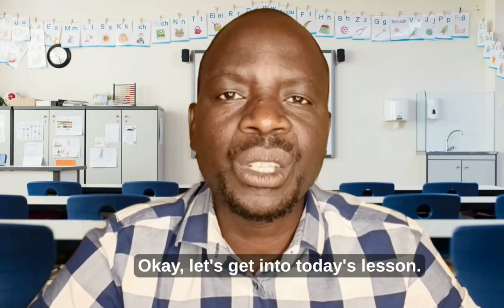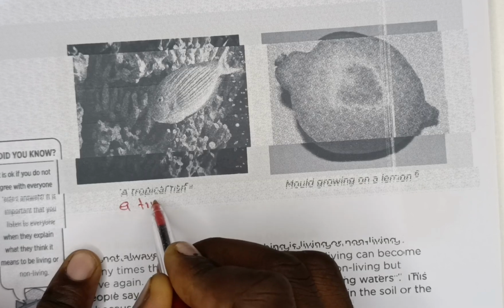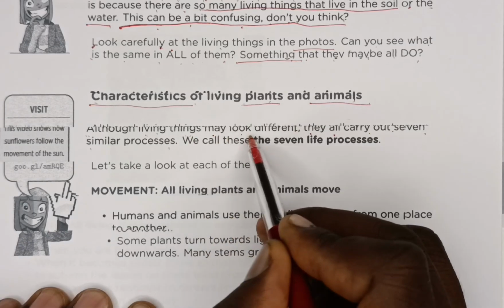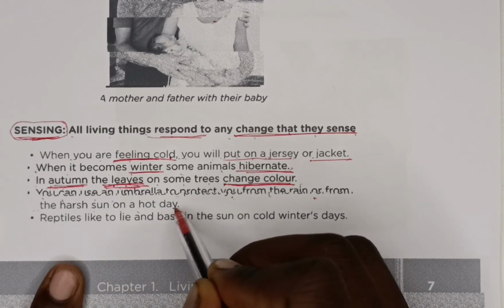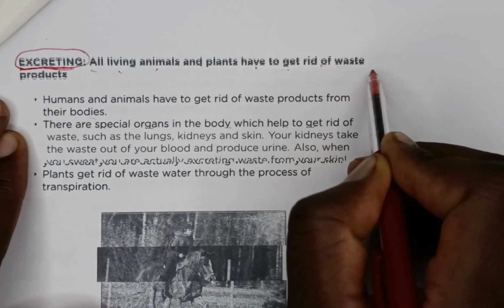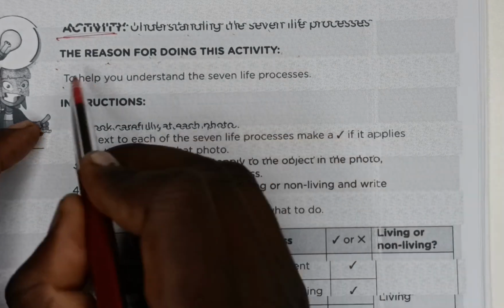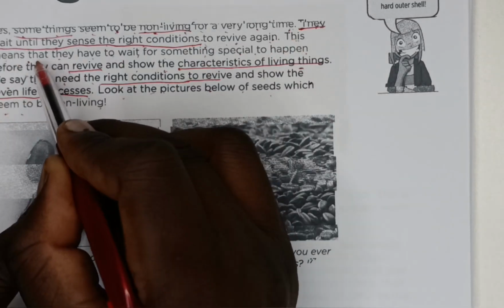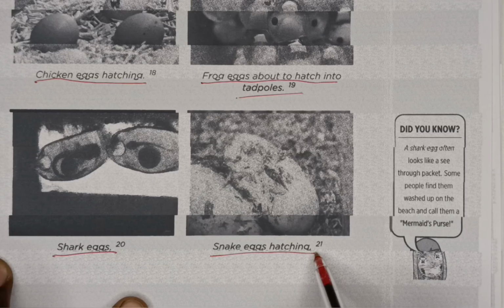Grade 4 NS &Tech: Living and non-living things. The Seven Life Processes| Proficient School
In today’s lesson, we are focusing on Chapter 1: Living and Non-Living Things, with special attention to the Seven Life Processes. This is a foundational Natural Science concept in Grade 5, and it helps learners distinguish between what is living and what is not. The lesson is clear, structured, and supported by examples from the textbook.

🔹 1. The Meaning of the Seven Life Processes

Learners are introduced to the idea that all living things must perform all seven of the life processes.
If an object or organism cannot carry out even one of these processes, it is classified as non-living.

The seven life processes taught in this lesson are:

1. Movement

2. Reproduction

3. Sensitivity (Sensing)

4. Feeding

5. Breathing

6. Excretion

7. Growth

Each process is explained using real examples to build deep understanding.

🌱 Concept Explanations in the Lesson

🔹 Movement

All living things move in some way. Humans and animals move their whole bodies, while plants move parts of their bodies (such as turning leaves toward sunlight).

🔹 Reproduction

Living things produce offspring to ensure their species continues. Humans have babies, animals give birth or lay eggs, and plants produce seeds.

🔹 Sensitivity (Sensing)

All living things respond to changes in their environment.
Examples used in the lesson include:

A chameleon reacting to sunlight

Leaves changing colour in autumn

🔹 Feeding

Living things need food for energy:

Humans and animals eat plants or other animals.

Plants make their own food using sunlight, carbon dioxide, and water.

🔹 Breathing

All living things breathe:

Humans and animals take in oxygen and release carbon dioxide.

Plants take in carbon dioxide and release oxygen.

🔹 Excretion

Living things remove waste from their bodies.
Examples include:

Humans sweating, urinating, and breathing out waste gases

Plants removing excess water through transpiration

🔹 Growth

All living things grow and change over time.
Examples from the lesson:

Babies grow into adults

Seeds grow into seedlings and then plants

📚 Class Activity Explained in the Lesson

Learners examine pictures and complete a table showing which of the life processes each object can perform.
They check (✓) if the process applies, or mark (✗) if it does not.
Finally, they classify the object as living or non-living.

This activity strengthens their understanding of how the seven life processes are used to classify living organisms.

✔ Grade 5 learners learning Natural Sciences and Technology
✔ Teachers looking for clear CAPS concept explanations
✔ Parents supporting home learning
✔ Tutors building concept mastery

Grade 5 Natural Science
Seven life processes explained
Life and Living Grade 5
Living and non-living things
CAPS Natural Science lesson
Movement breathing feeding excretion growth reproduction
Grade 5 NST lessons
Proficient School
Rudolph Mathumbu teacher
Concept explanation science